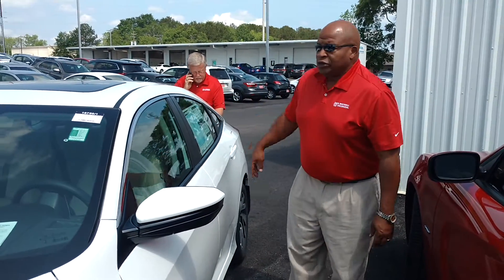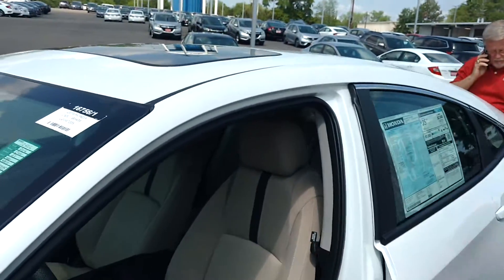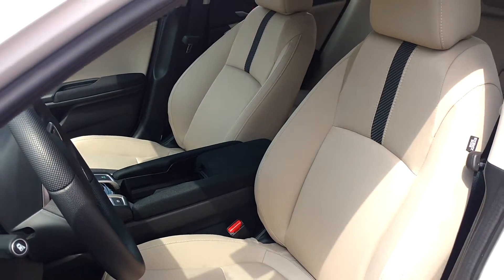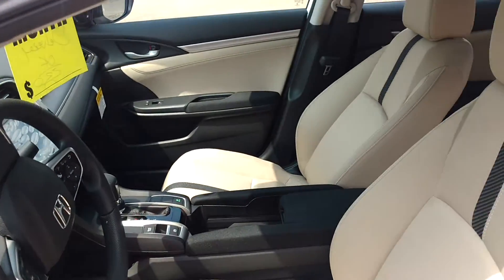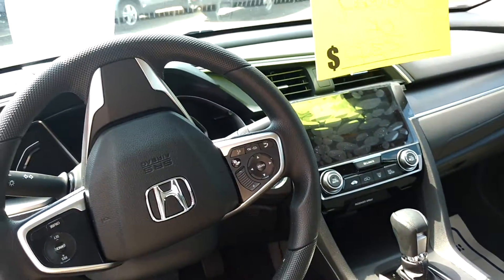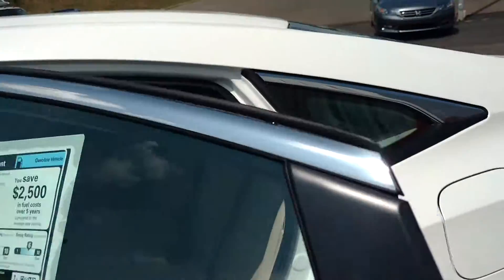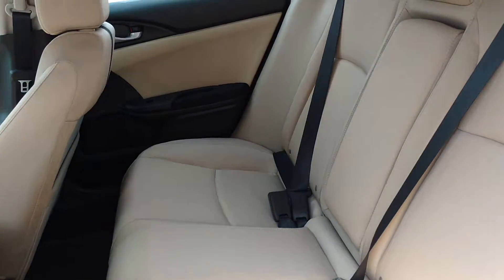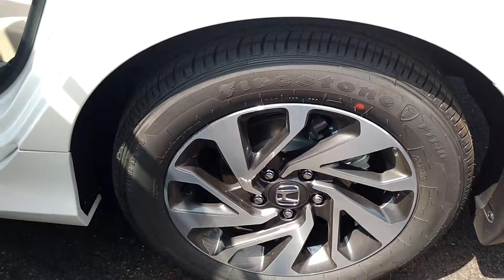2016 Honda Civic EX